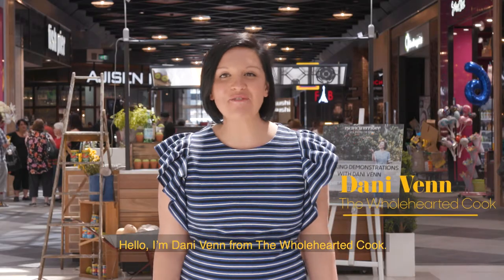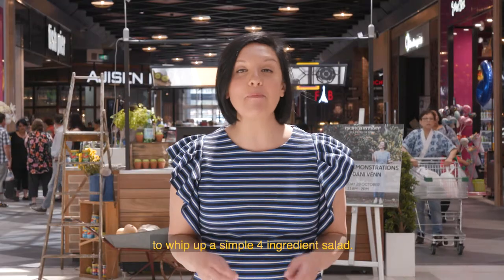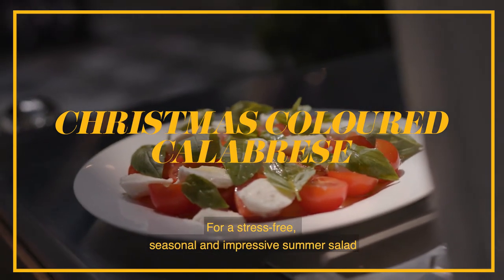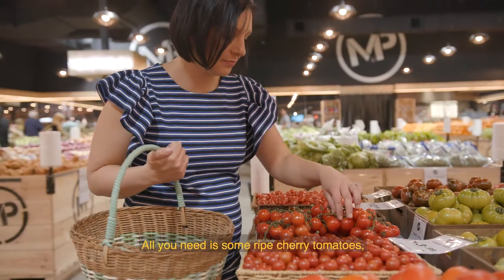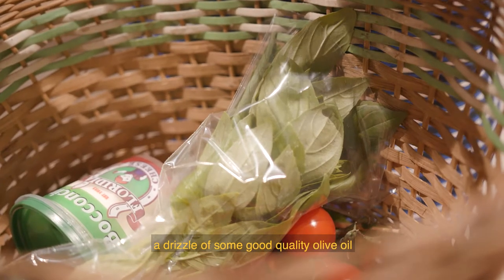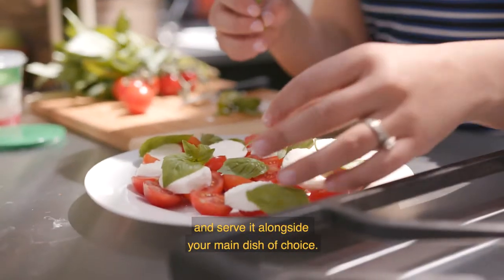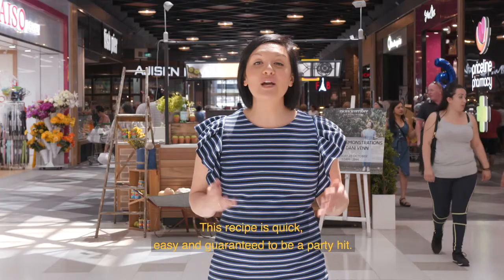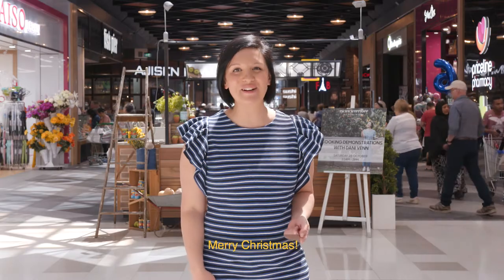Dani Venn - The Wholehearted Cook Christmas Salad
Dani Venn - The Wholehearted Cook is keeping it light this Christmas with her yummy Christmas coloured calabrese salad using the freshest ingredients from MarketPlace Melbourne
Pair this salad with fresh fish from Fish Pier and it's sure to be a crowd pleaser!